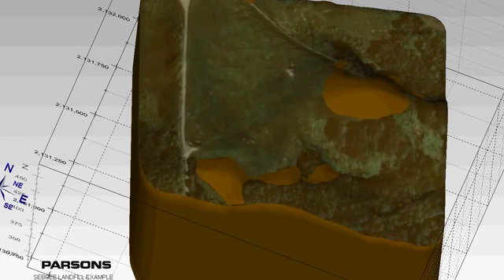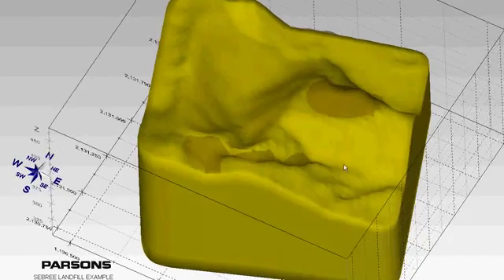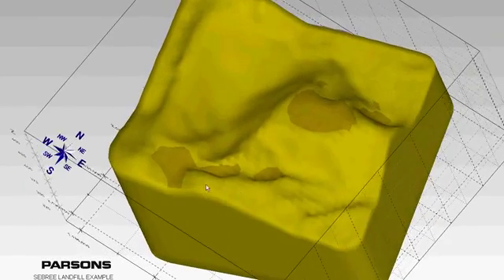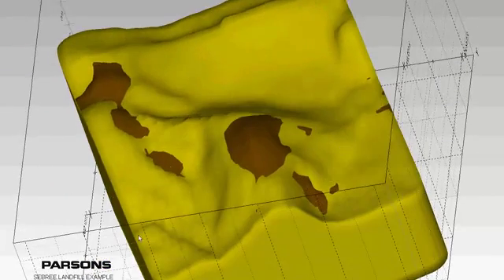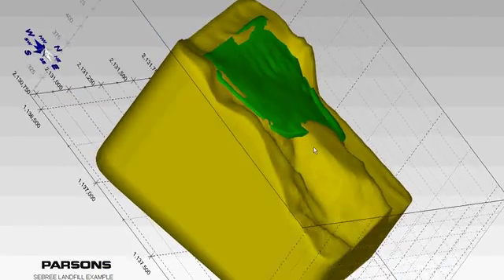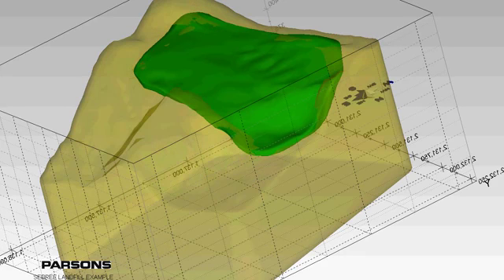Darko Milosevic ArcGIS